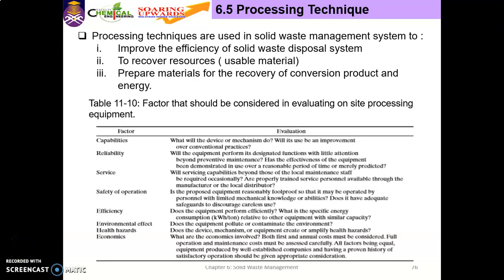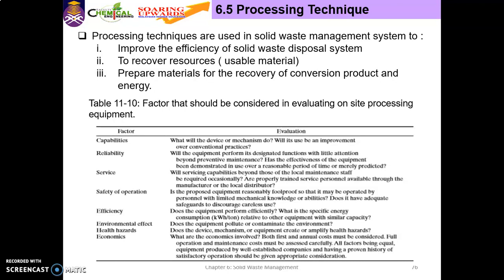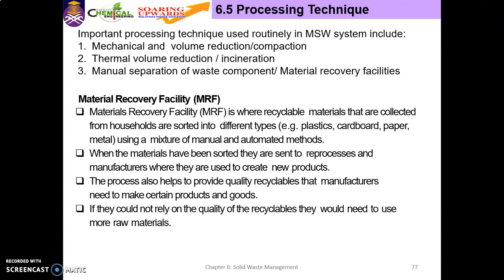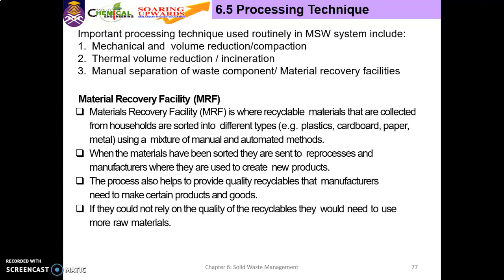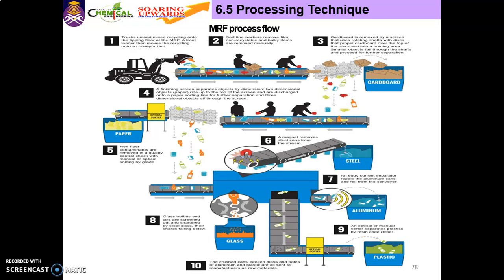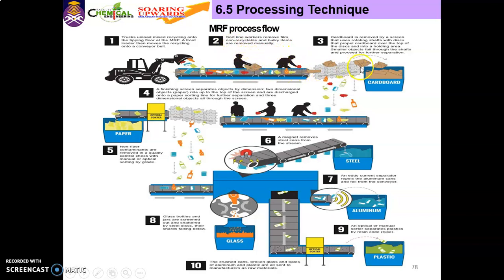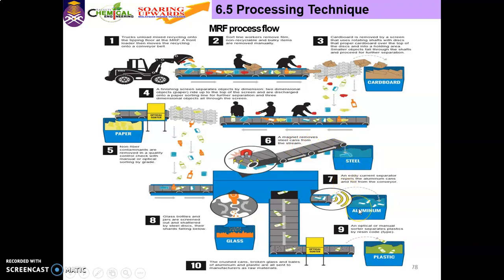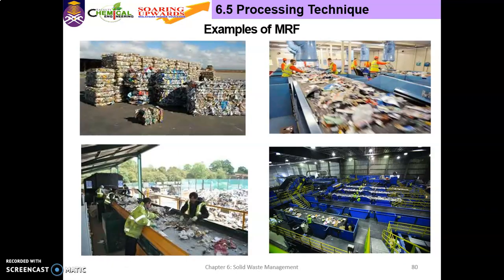Chapter 6 v4